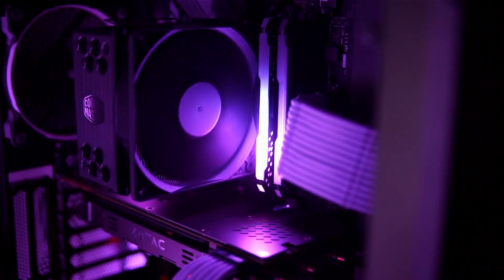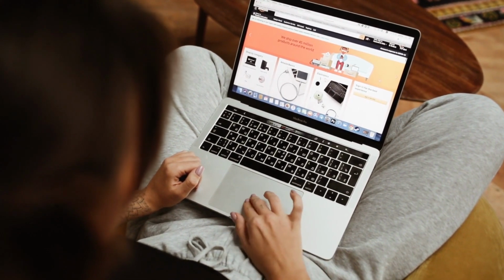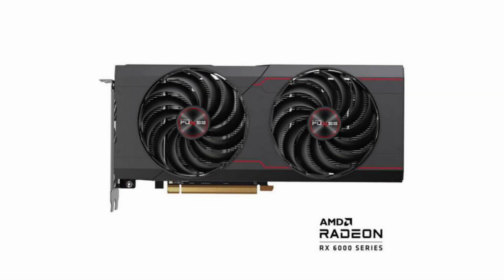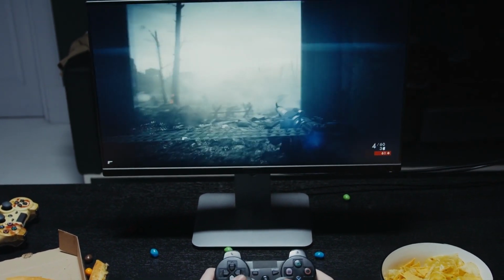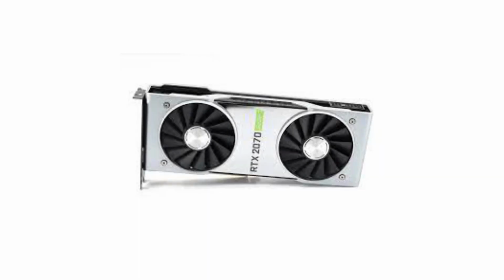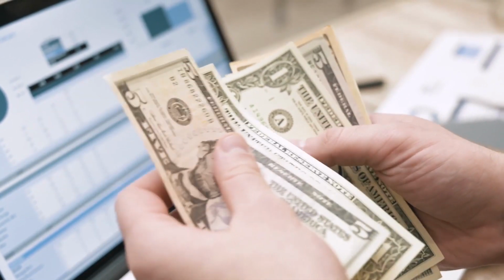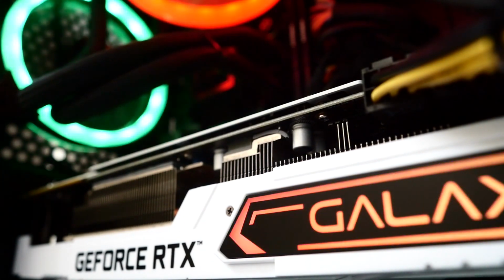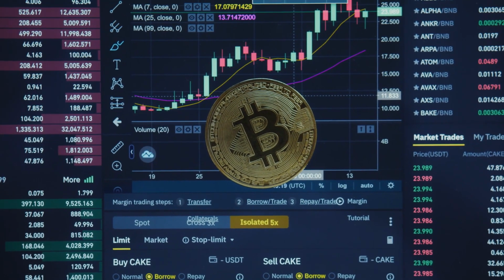Best GPUs 2023- Top 6 mining and gaming GPU video